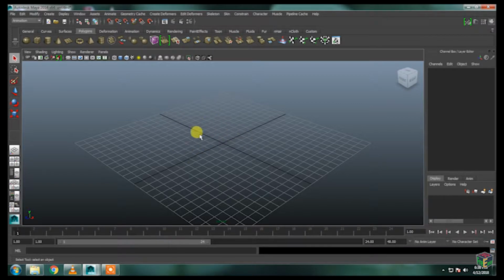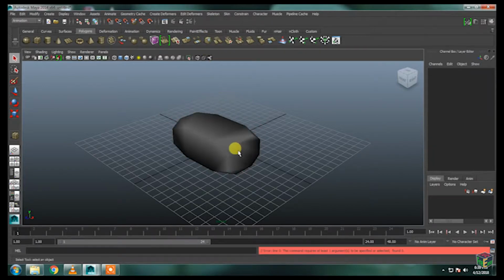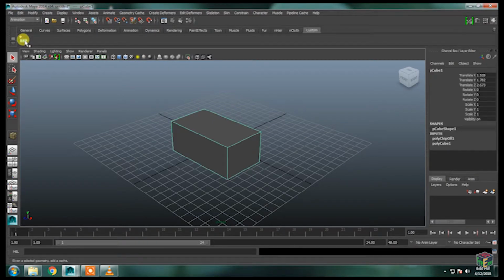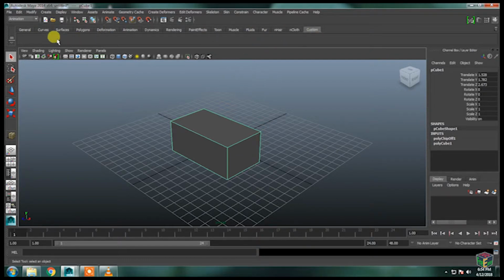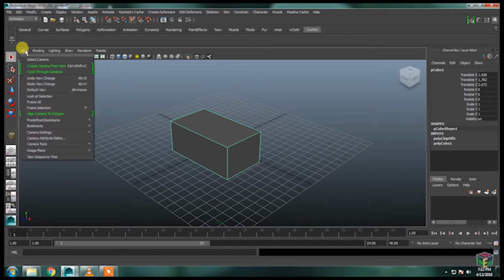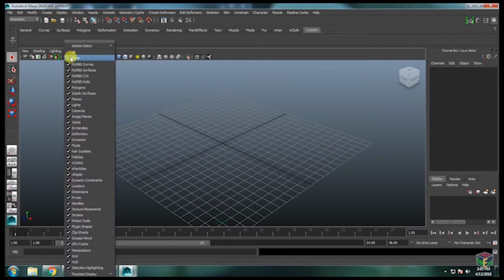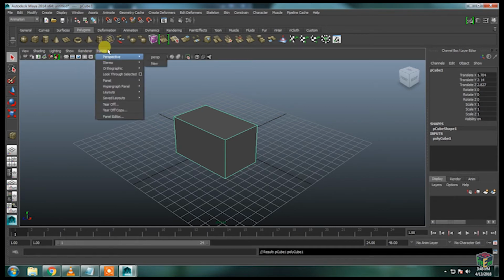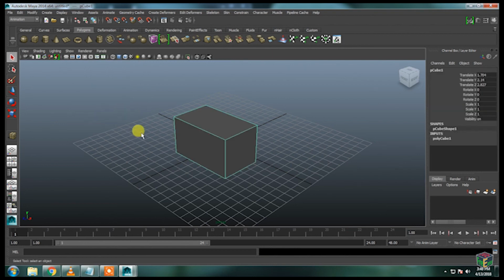Learn Maya - 2 : The Shelf & The Panel Menu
Freeasy3D our channel gives you on a tour of Maya fundamental tutorial, the procedural 3D software that's slowly taking over the industry in all Languages.

In this tutorial, you will learn about basics of maya User Interface and you will get familiar by day to day program.